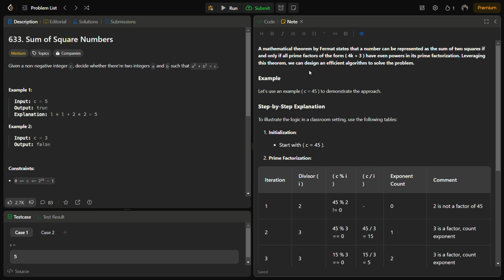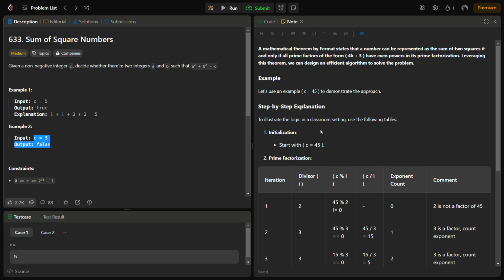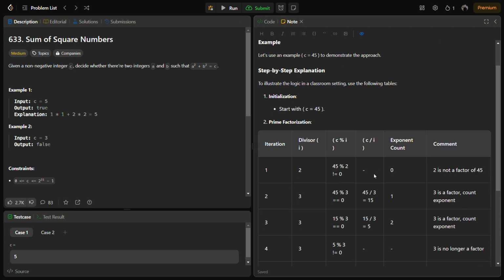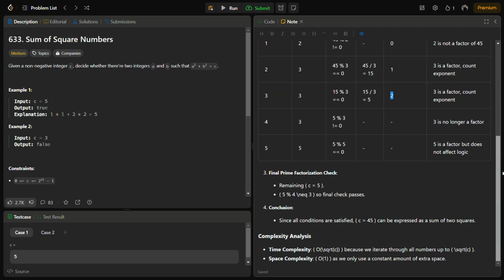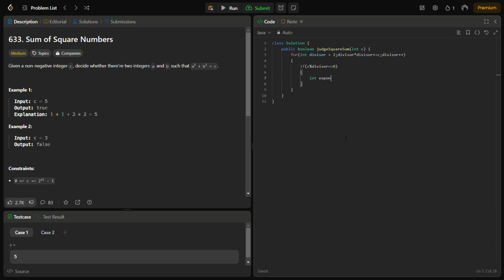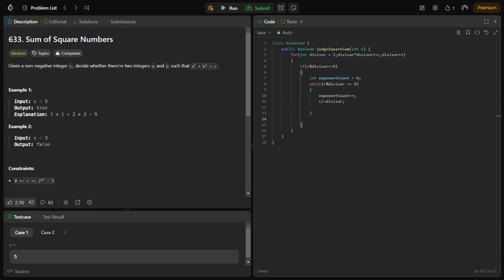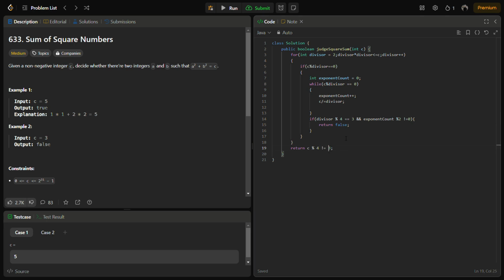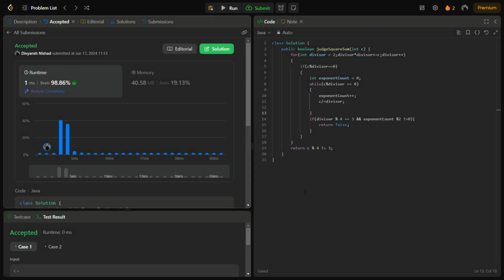✅ Sum of Square Numbers - LeetCode 633 - Math - Interview Solution - Explained in Detail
In this video, we dive deep into a fascinating algorithmic problem: determining if a given non-negative integer 𝑐 can be expressed as the sum of two squares. This problem leverages an elegant mathematical theorem that simplifies the solution. We'll walk you through the intuition, approach, and complexity analysis of the problem, making it easy to understand.

What You'll Learn:
1. Problem Statement: Understand the core problem of checking if 𝑐 can be expressed as 𝑎2 + 𝑏2.
2. Mathematical Insight: Discover Fermat's theorem on sums of two squares.
3. Step-by-Step Approach: See how to apply prime factorization to solve the problem efficiently.
4. Complexity Analysis: Learn about the time and space complexity of the solution.
5. Code Walkthrough: Get a detailed explanation of the Java implementation, with clear variable names and comments for better understanding.

Whether you're preparing for coding interviews, brushing up on your algorithm skills, or just love math-based puzzles, this video has something for you.